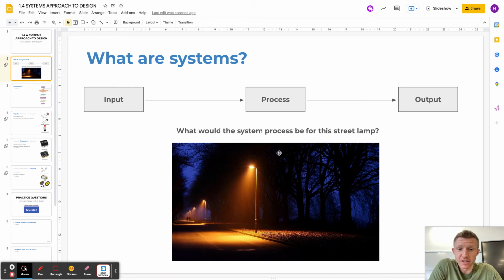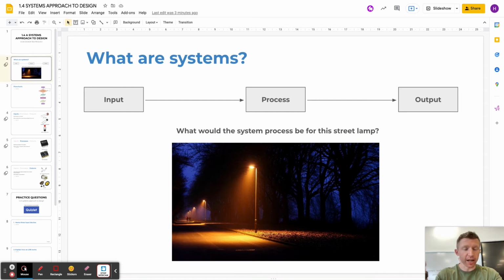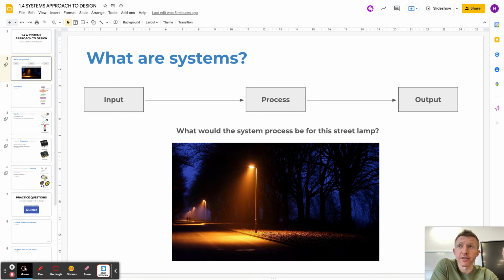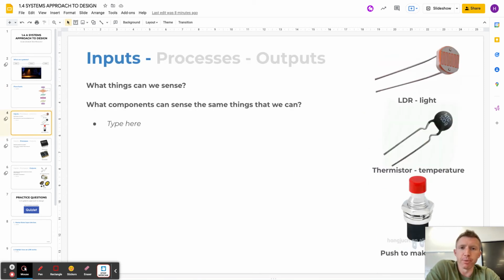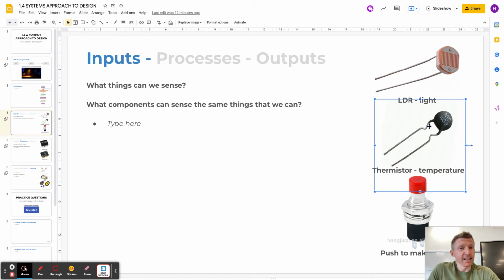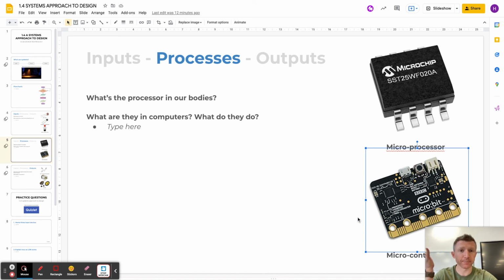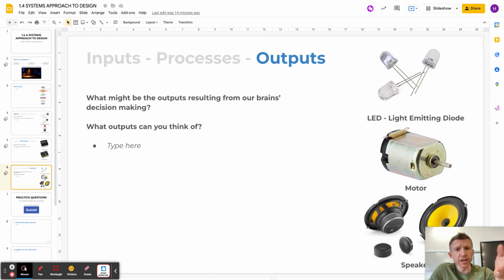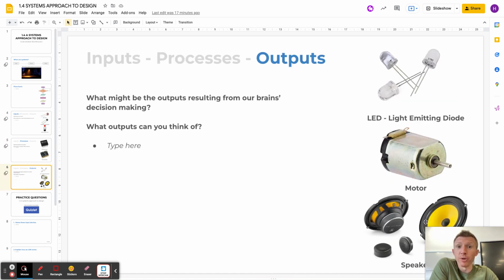1.4 SYSTEMS APPROACH TO DESIGN